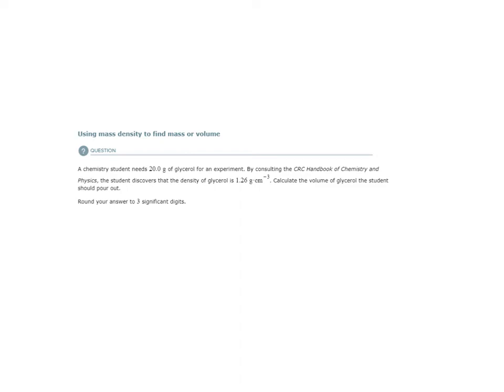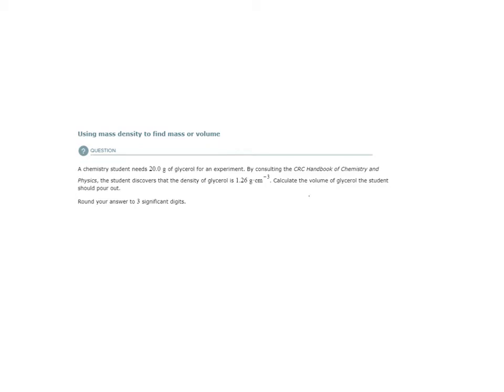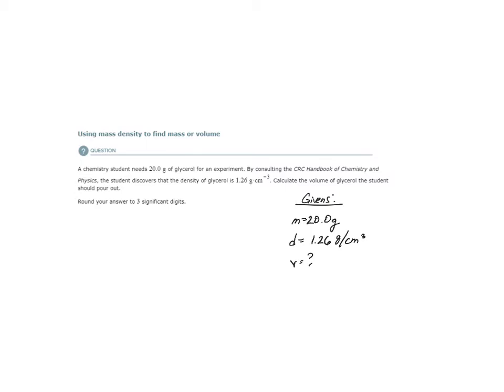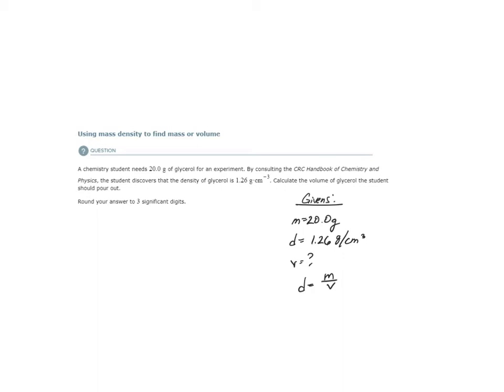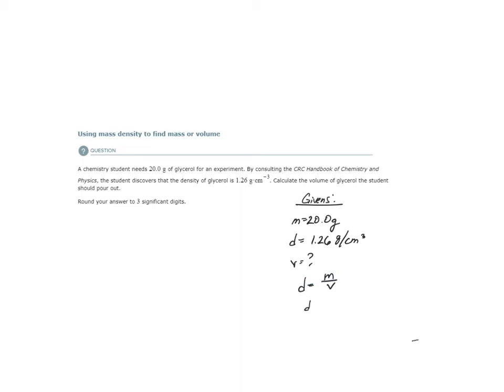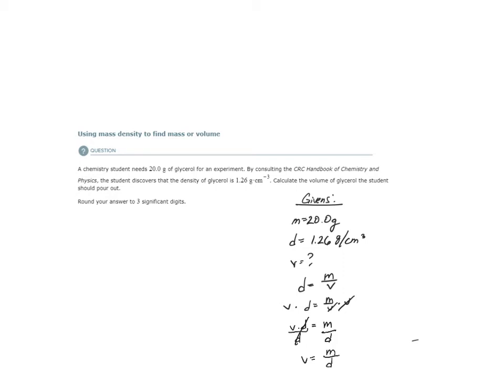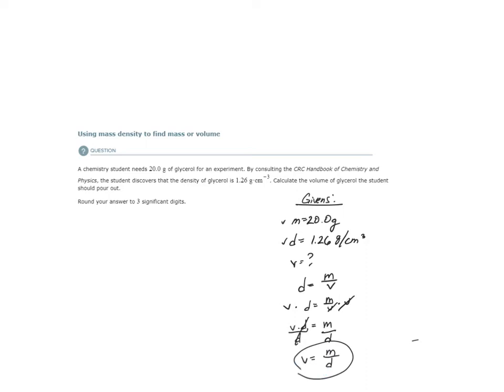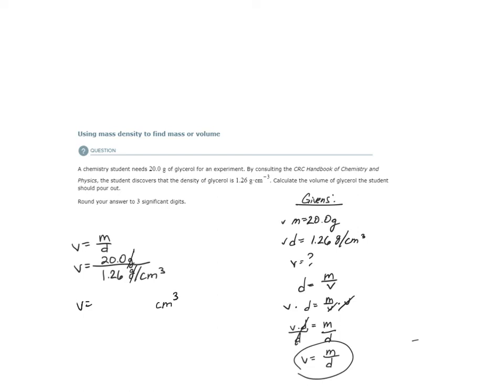ALEKS - Using mass density to find mass or volume - Example 1